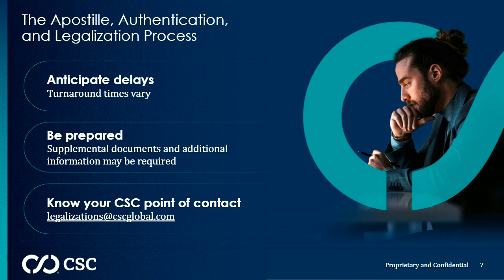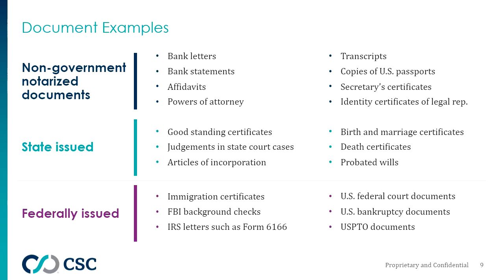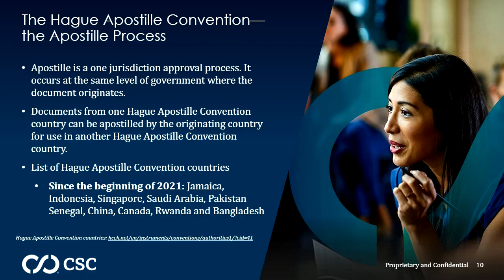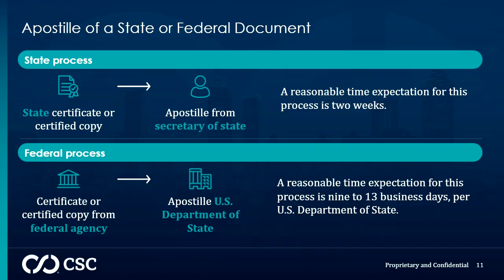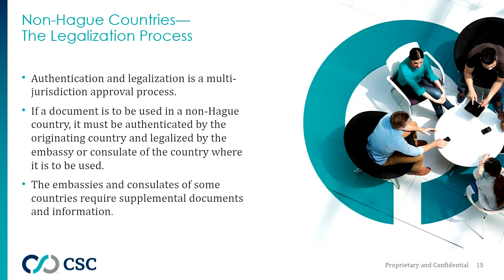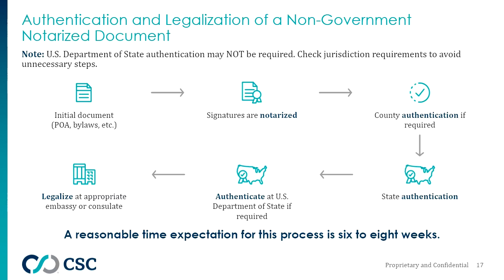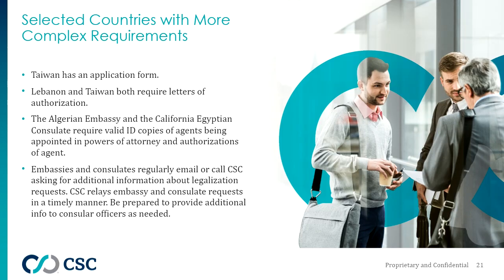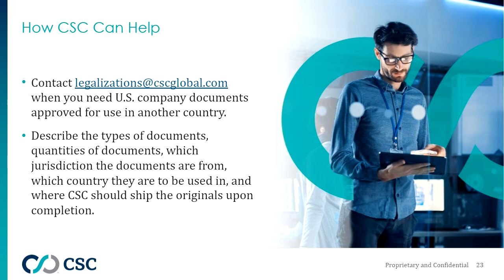Corporate Practice Perspectives Series: Understanding Apostilles, Authentications, and Legalizations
Doing business outside the United States can quickly become complex without a clear understanding of the required documents and processes. Failing to properly obtain apostilles, authentications, or legalizations can result in costly delays or legal complications.

In this focused session, CSC Associate General Counsel Helena Ledic and CSC’s international document specialists, will provide a clear overview of key terms, commonly required documents, and the steps to obtain them.

Key takeaways:

• Learn the differences between apostilles, authentications, and legalizations.
• Understand which documents are commonly required for international business.
• Gain insights into streamlining the process and ensuring compliance.